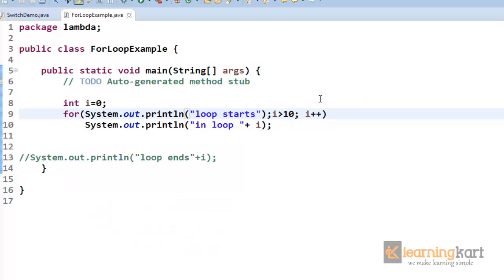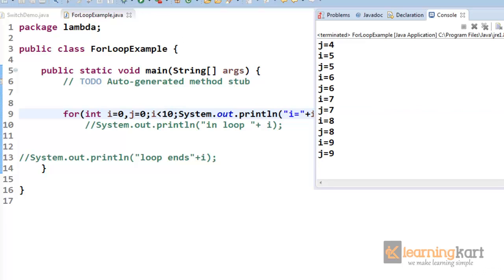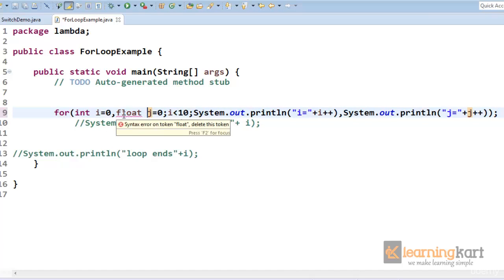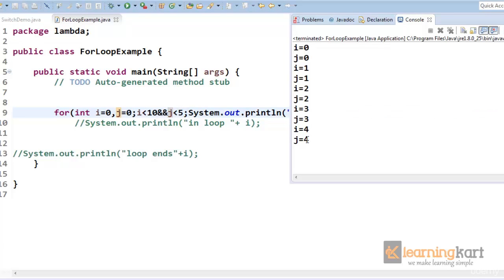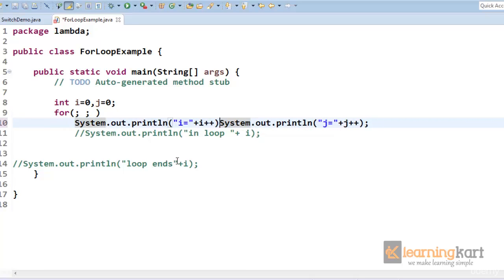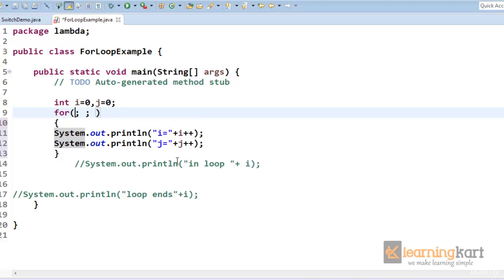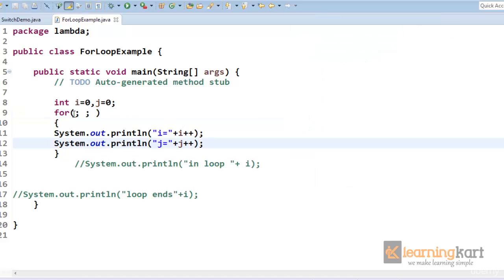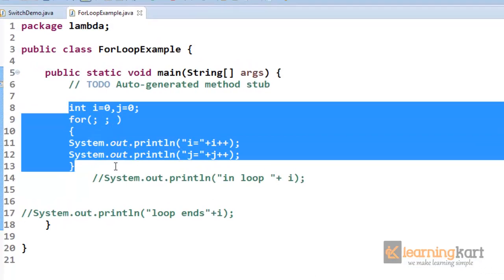for loop tutorial Java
Learn more about for loop in Java .The most comprehensive tutorial on for loop in Java